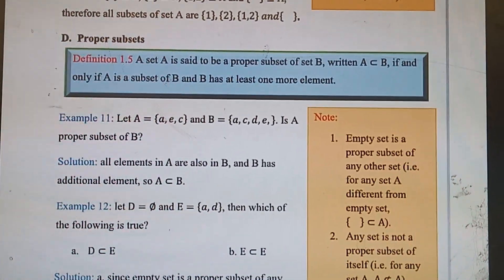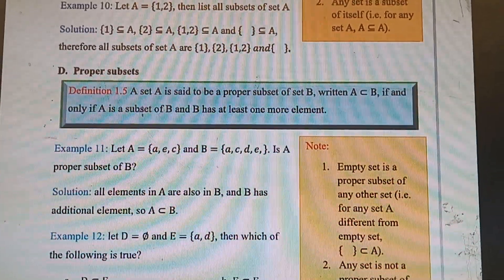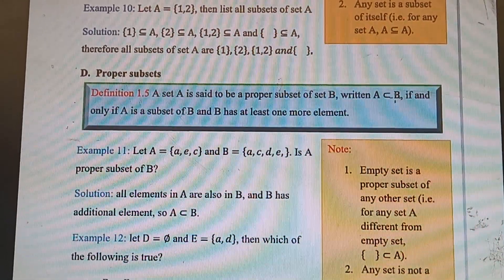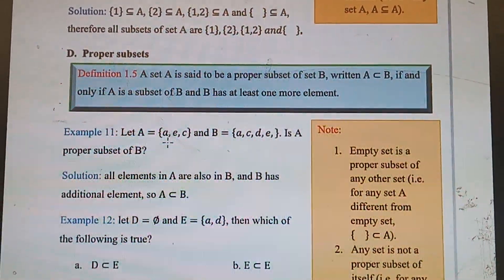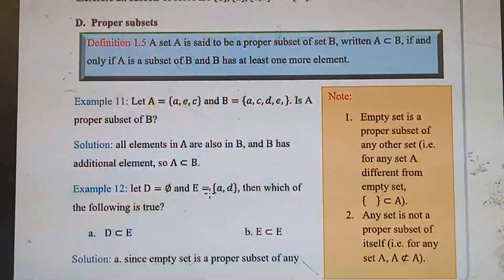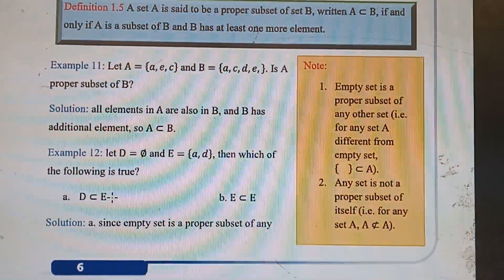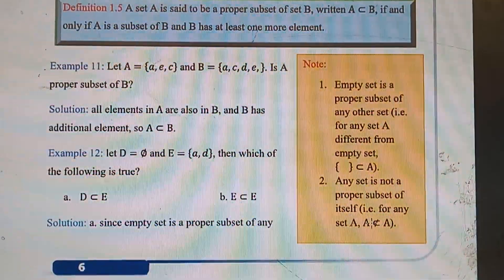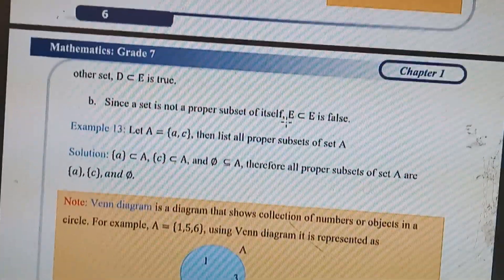Grade 7, Proper Subsets